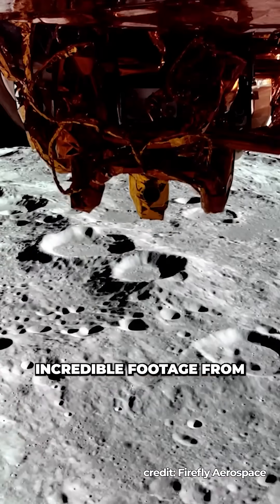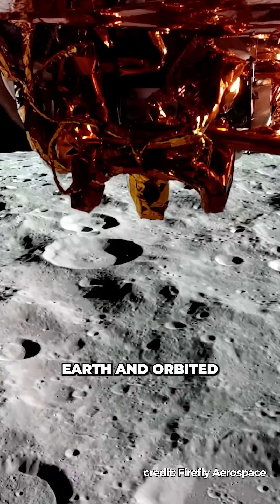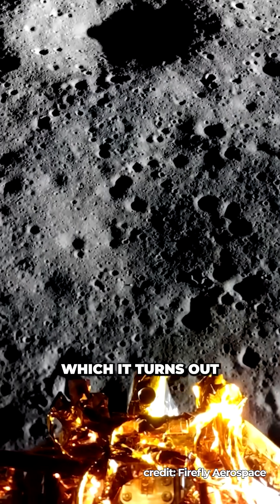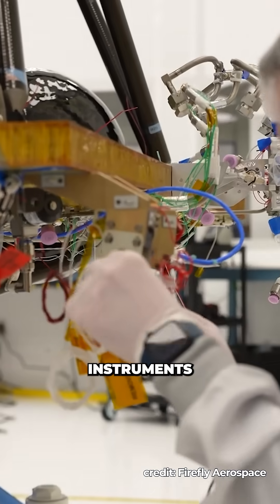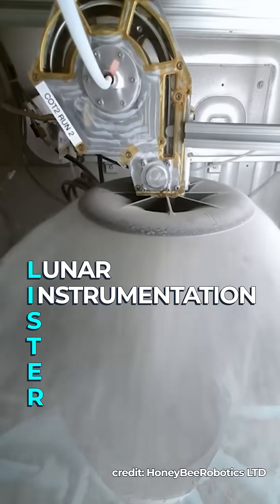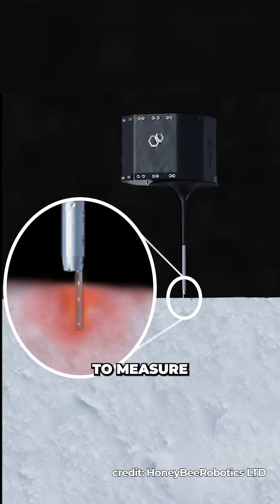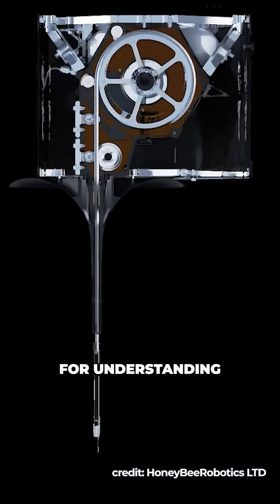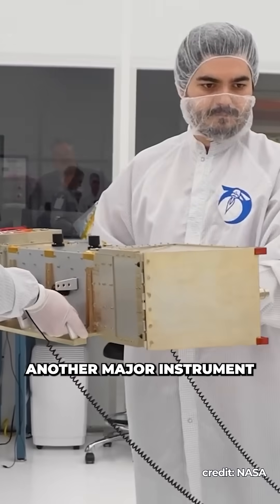NASA Just Landed Blue Ghost Mission on the Moon - Here's Why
Blue Ghost Mission 1 has just landed on the Moon, carrying cutting-edge instruments to study the lunar surface and Earth's interaction with solar wind. This mission is a crucial step toward future lunar research stations and a sustainable human presence in space. 🚀

Camera :
Sony A7III
Lens:
Sigma 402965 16 mm F1.4
Mics: